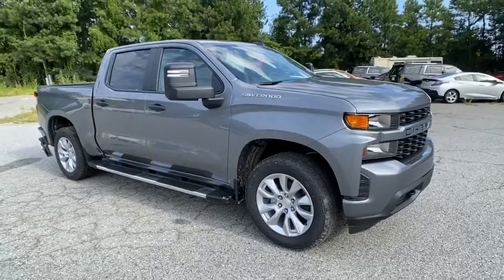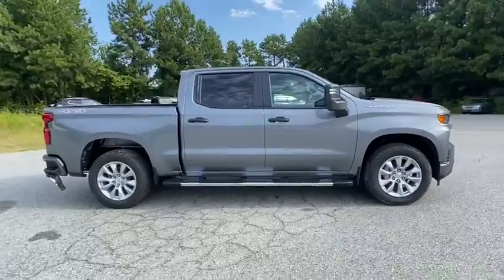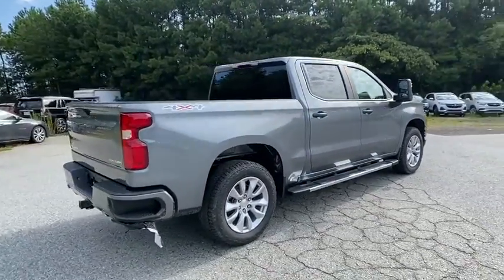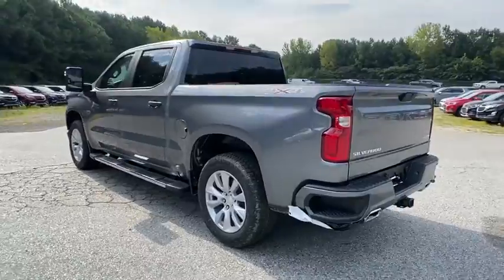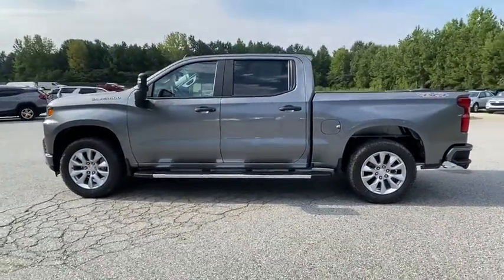2020 Chevrolet Silverado_1500 Atlanta, Sandy Springs, Brookhaven, Norcross, Chamblee, GA 150314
Satin Steel Metallic New 2020 Chevrolet Silverado_1500 available in Atlanta, Georgia at Jim Ellis Chevrolet of Atlanta. Servicing the Sandy Springs, Brookhaven, Norcross, Chamblee, GA area.

Jim Ellis Chevrolet of Atlanta
5900 Peachtree Blvd

Jim Ellis Chevrolet is delighted to offer this reliable 2020 Chevrolet Silverado 1500 Custom in Satin Steel Metallic Beautifully equipped with Cloth Rear Seat w/Storage Package Custom Convenience Package (Electric Rear-Window Defogger EZ Lift Power Lock & Release Tailgate LED Cargo Area Lighting Remote Vehicle Starter System and Theft Deterrent System (Unauthorized Entry)) Custom Max Trailering Package (3.73 Rear Axle Ratio All-Weather Floor Liner (LPO) Auto-Dimming Inside Rear-View Mirror Cargo Tie-Down Rings (LPO) Chevytec Spray-On Black Bedliner Chrome Assist Steps Pwr-Adjustable Vertical Trailering Outside Mirrors Rear Wheel House Liners (LPO) Rubber Bed Mat Tiered Storage (LPO) and Tri-Fold Hard Tonneau Cover (LPO)) Custom Value Package Infotainment Package (4G LTE Wi-Fi Hot Spot Capable OnStar & Chevrolet Connected Services Capable and SiriusXM Radio) Max Trailering Package (220 Amps Alternator) Preferred Equipment Group 1CX (170 Amp Alternator 3.5 Diagonal Monochromatic Display Bluetooth For Phone Body Color Grille Color-Keyed Carpeting Floor Covering Deep-Tinted Glass Electronic Cruise Control Front Frame-Mounted Black Recovery Hooks Front Rubberized Vinyl Floor Mats Locking Tailgate Manual Tilt Wheel Steering Column Power Door Locks Power Front Windows w/Driver Express Up/Down Power Front Windows w/Passenger Express Down Power Rear Windows w/Express Down Rear 60/40 Folding Bench Seat (Folds Up) Rear Rubberized-Vinyl Floor Mats and Remote Keyless Entry) Trailering Package (Hitch Guidance) 6-Speed Automatic Electronic with Overdrive 4WD Black Cloth 3.42 Rear Axle Ratio 4-Wheel Disc Brakes 6 Speakers ABS brakes Air Conditioning Alloy wheels AM/FM radio Auxiliary External Transmission Oil Cooler Brake assist Bumpers: body-color Cloth Seat Trim Cruise Control Delay-off headlights Driver door bin Driver vanity mirror Dual Exhaust w/Polished Outlets Dual front impact airbags Dual front side impact airbags Electronic Stability Control Exterior Parking Camera Rear Front 40/20/40 Split-Bench Seat Front anti-roll bar Front Center Armrest Front reading lights Front wheel independent suspension Fully automatic headlights Heated door mirrors Heavy Duty Suspension Heavy-Duty Rear Locking Differential Illuminated entry Integrated Trailer Brake Controller Low tire pressure warning Occupant sensing airbag Outside temperature display Overhead airbag Overhead console Panic alarm Passenger door bin Passenger vanity mirror Polished Exhaust Tip Power door mirrors Power steering Power windows Radio data system Radio: Chevrolet Infotainment 3 System Rear reading lights Rear step bumper Remote keyless entry Speed-sensing steering Split folding rear seat Tachometer Tilt steering wheel Traction control Trip computer Variably intermittent wipers Voltmeter and Wheels: 20 x 9 Bright Silver Painted Aluminum! We are located at: 5900 Peachtree Industrial Blvd Atlanta GA 30341.
DIFFERENTIAL  HEAVY-DUTY LOCKING REAR,REMOTE VEHICLE STARTER SYSTEM,AUDIO SYSTEM  CHEVROLET INFOTAINMENT 3 SYSTEM  7 diagonal color touchscreen  AM/FM stereo. Additional features for compatible phones include: Bluetooth audio streaming for 2 active devices  voice command pass-through to phone  Apple CarPlay and Android Auto capable. (STD),ENGINE  5.3L ECOTEC3 V8  with Active Fuel Management  (355 hp [265 kW] @ 5600 rpm  383 lb-ft of torque [518 Nm] @ 4100 rpm),LPO  RUBBER BED MAT,ONSTAR AND CHEVROLET CONNECTED SERVICES CAPABLE,DEFOGGER  REAR-WINDOW ELECTRIC,SEATS  FRONT 40/20/40 SPLIT-BENCH  (STD),LPO  TIERED STORAGE,TRAILERING PACKAGE  includes trailer hitch  7-pin and 4-pin connectors and (CTT) Hitch Guidance,MIRROR  INSIDE REARVIEW AUTO-DIMMING,TRAILER BRAKE CONTROLLER  INTEGRATED,REAR AXLE  3.73 RATIO,TRANSMISSION  6-SPEED AUTOMATIC  ELECTRONICALLY CONTROLLED  (STD),CUSTOM VALUE PACKAGE  includes (PCX) Custom Convenience Package  (ZLA) Infotainment Package and (Z82) Trailering Package,LPO  REAR WHEELHOUSE LINERS,LPO  CARGO TIE-DOWN RINGS,4G LTE WI-FI HOTSPOT CAPABLE,GVWR  7300 LBS. (3311 KG),SATIN STEEL METALLIC,CUSTOM MAX TR